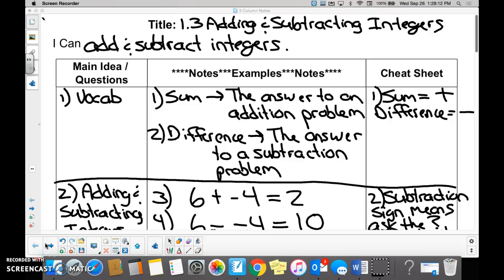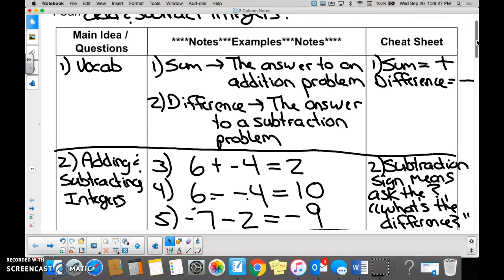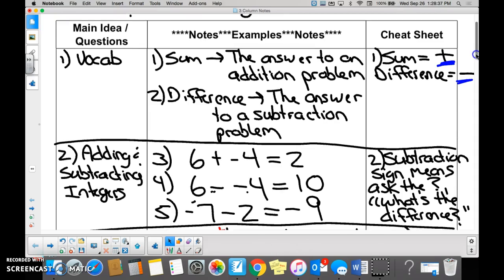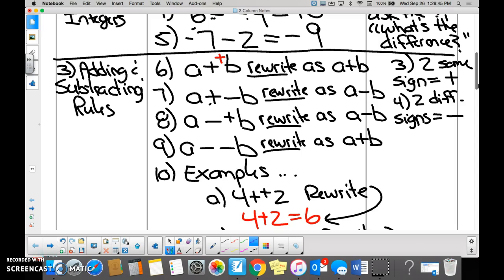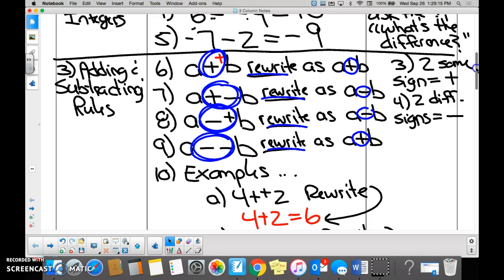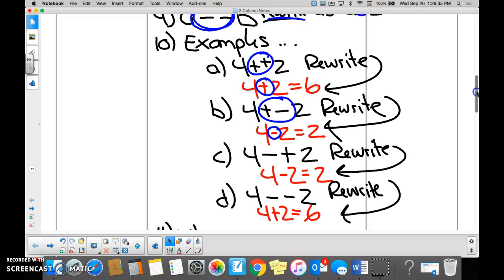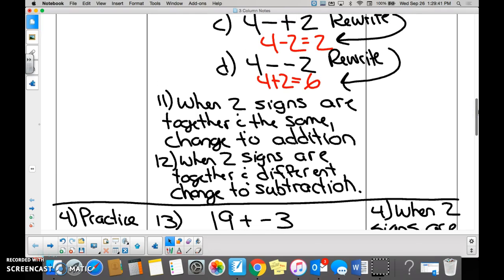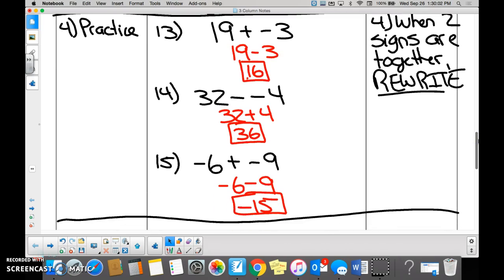1.3 Adding and Subtracting Integers - Block 2